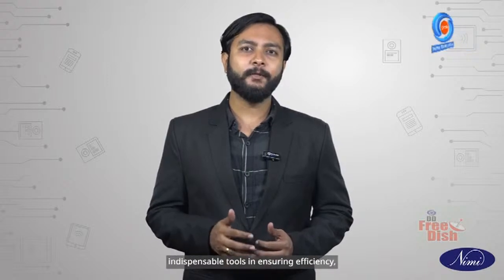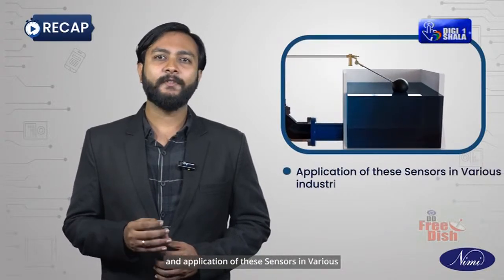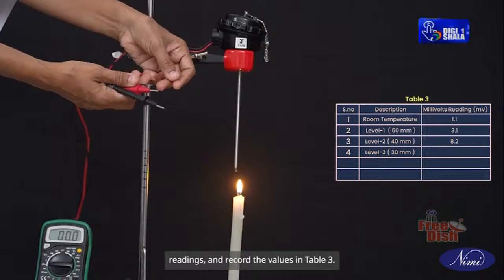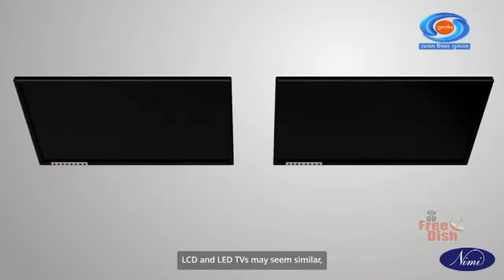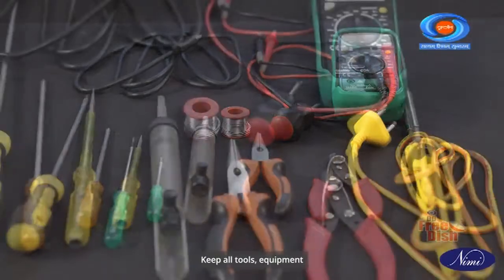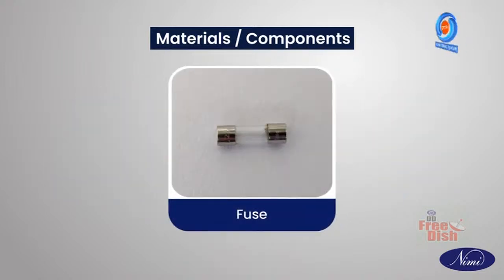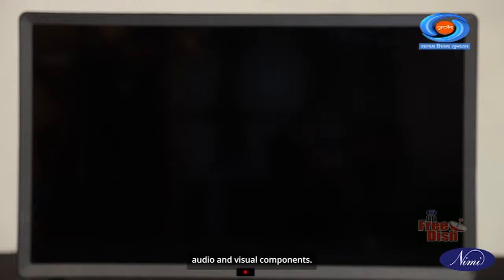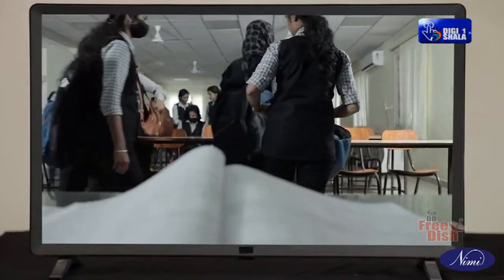Nimi - Digital Multimedia Learning DAY - 1007